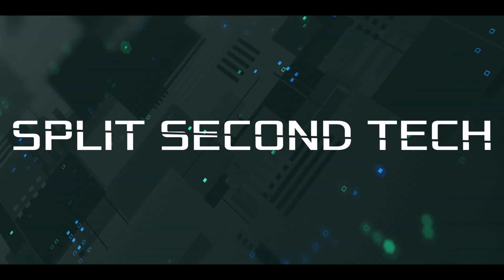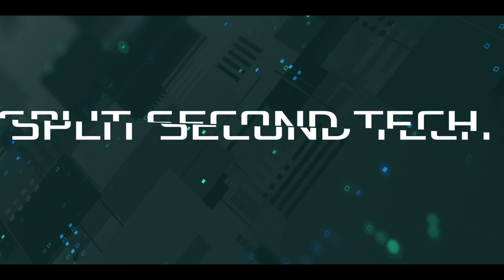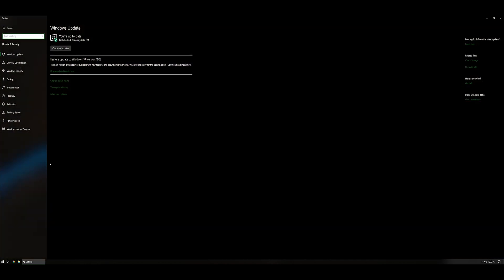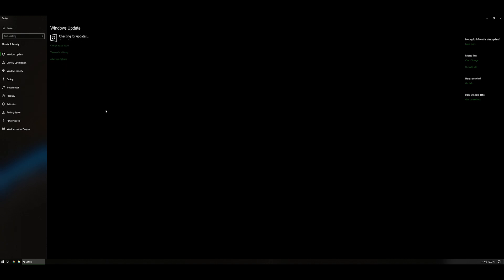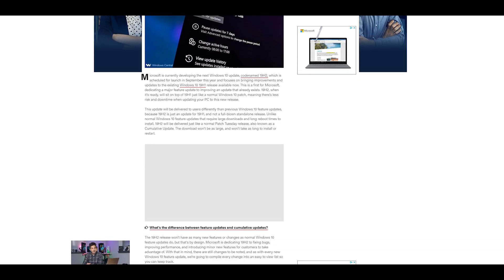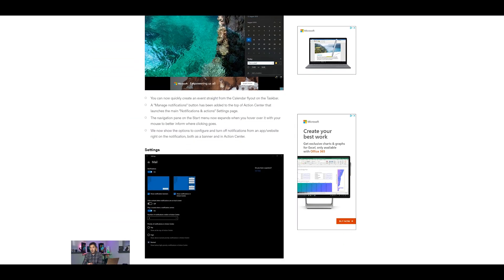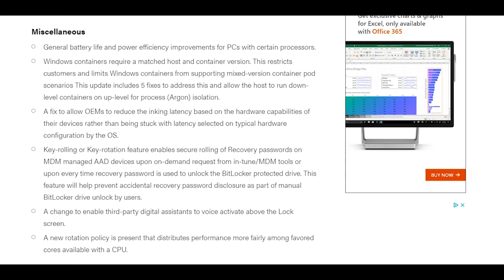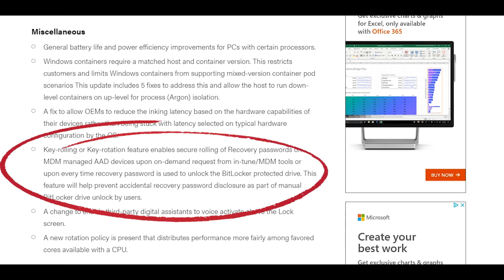Microsoft Windows 10 Creators Update 1909 (Codenamed 19H2), What's New?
It is that time again for Microsoft to release their creators update. Although Windows 10 19H2 is more or less a cumulative update, it offers a heavy amount of bug fixes & quality enhancements. In this video we cover the basics of what the Windows 10 1909 update has to offer.

Mics:
Uhuru UM-900 condenser mic